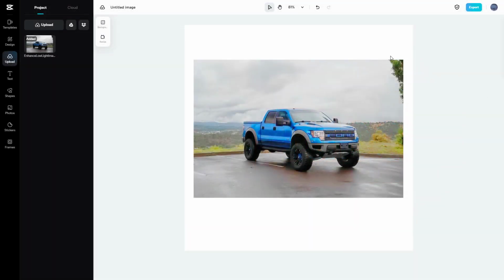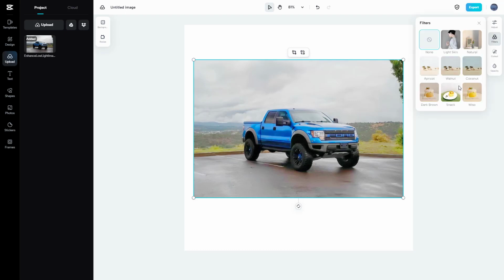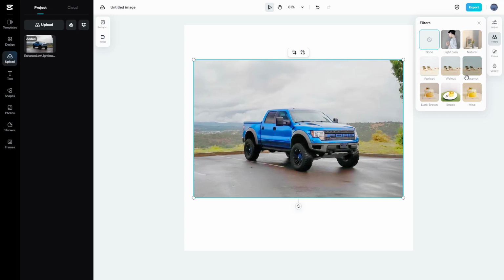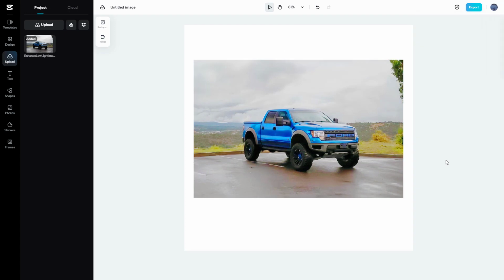CapCut - Lesson 64 - Photo Filters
In this tutorial, we will be discussing about Photo Filters in CapCut